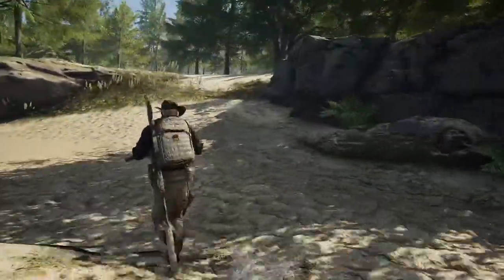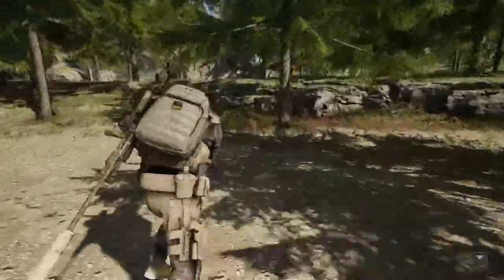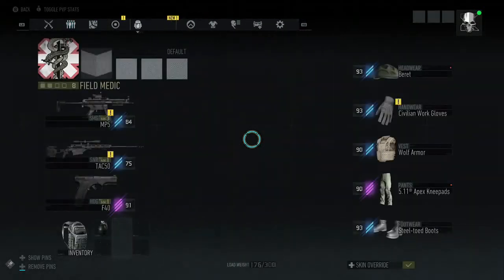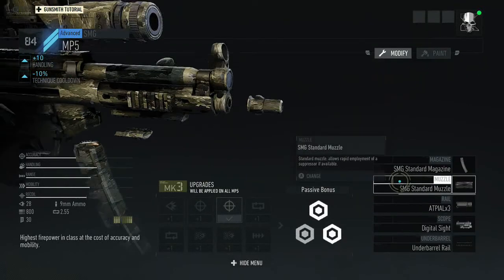Ghost Recon Breakpoint | MP5 Blueprint Location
Howdy ya'll!